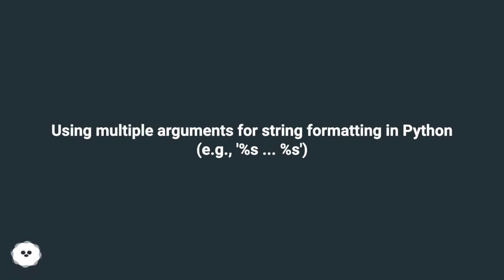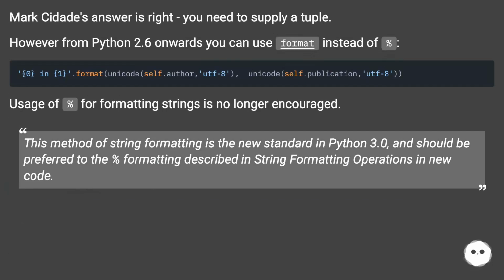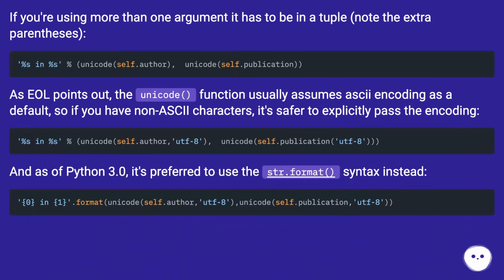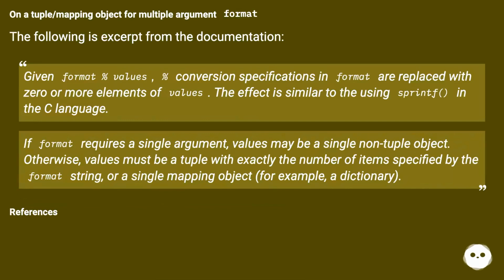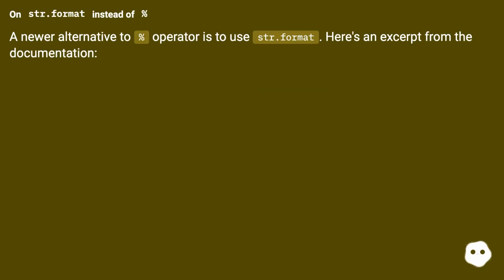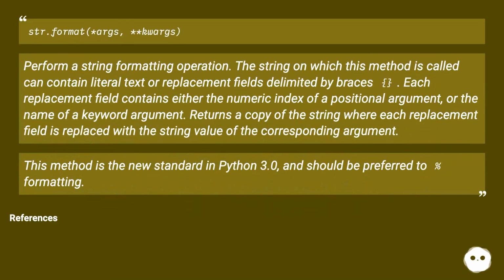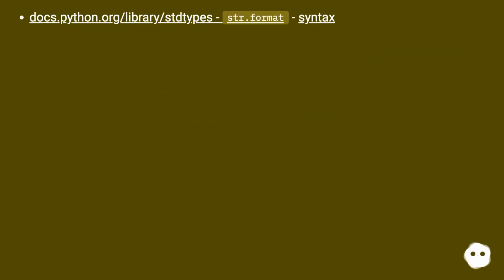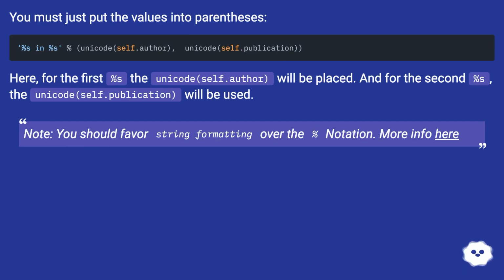Using multiple arguments for string formatting in Python (e.g., '%s ... %s')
Chapters
00:00 Using Multiple Arguments For String Formatting In Python (E.G., '%S ... %S')
00:29 Accepted Answer Score 226
01:04 Answer 2 Score 145
01:41 Answer 3 Score 70
03:34 Answer 4 Score 13
04:04 Answer 5 Score 10
04:32 Thank you